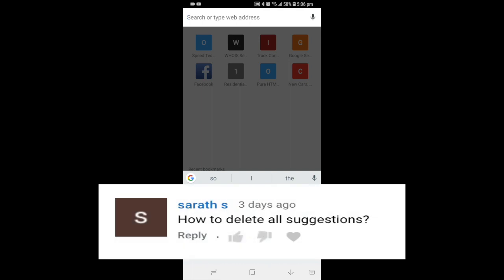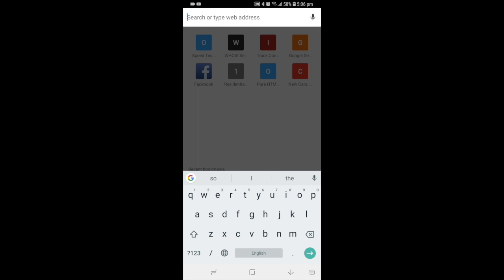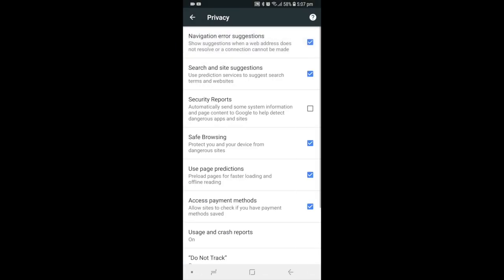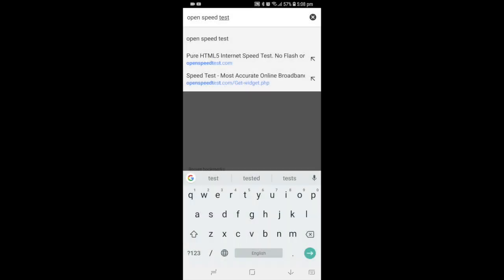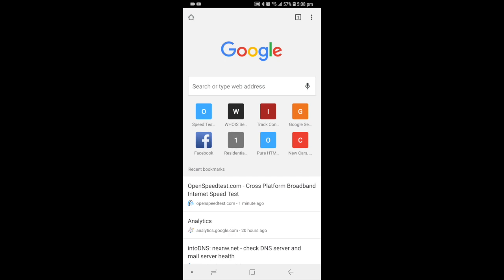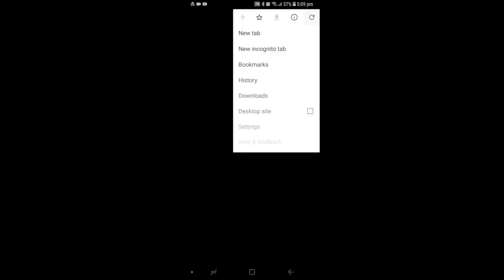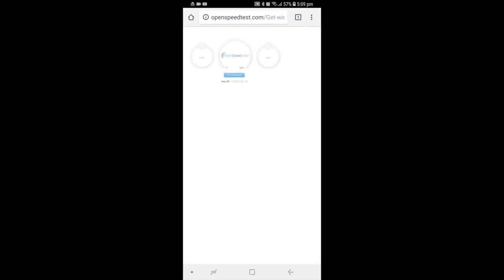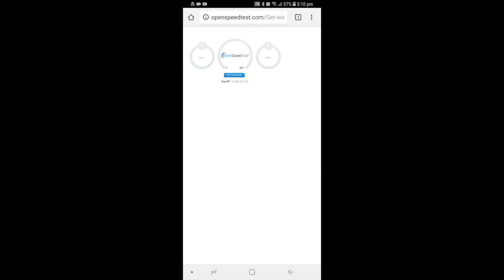How to delete all suggestions? (Chrome Android)